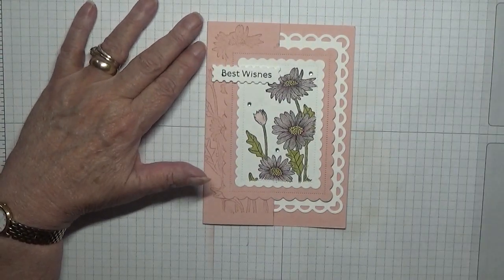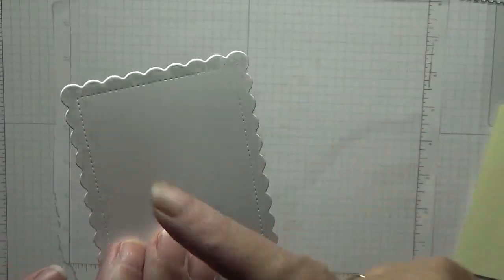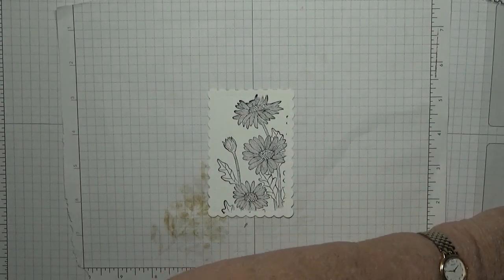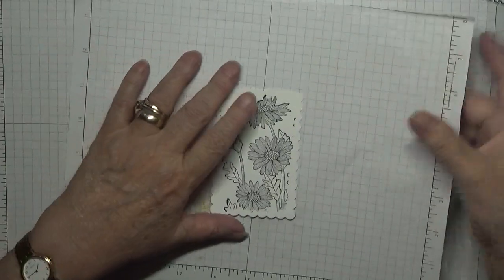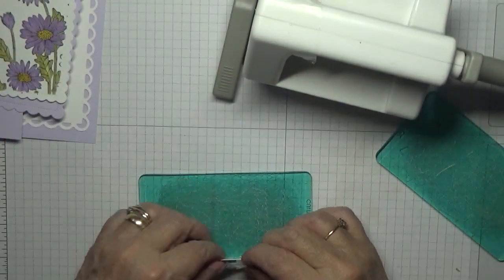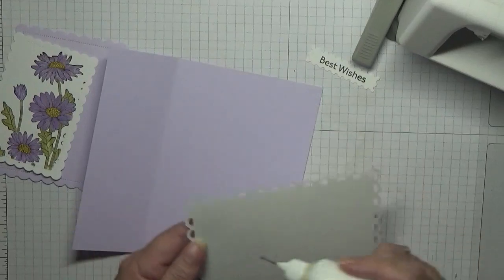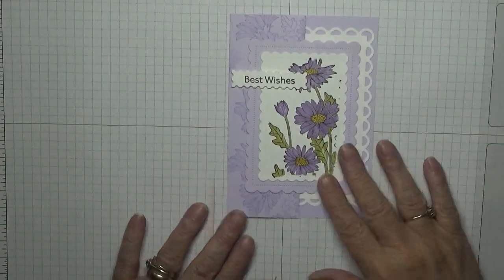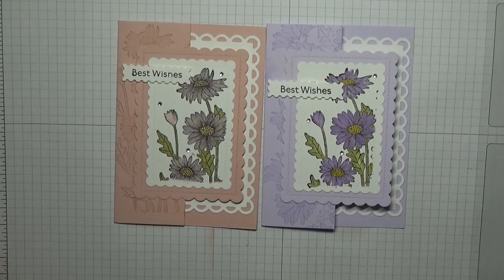498 Stampin Up Daisy Garden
This card was made using the stamp set Daisy Garden from Stampin Up